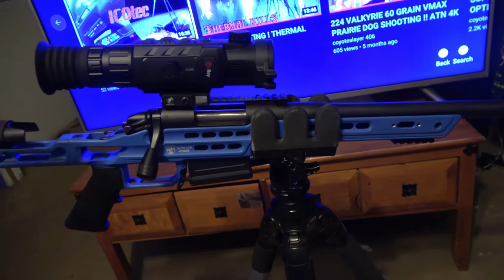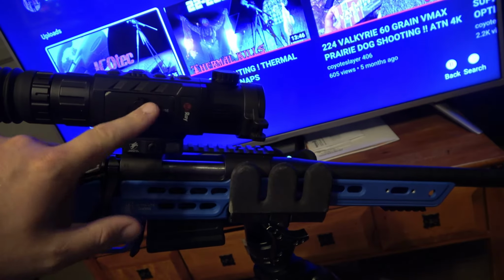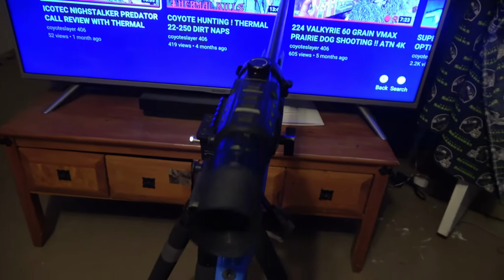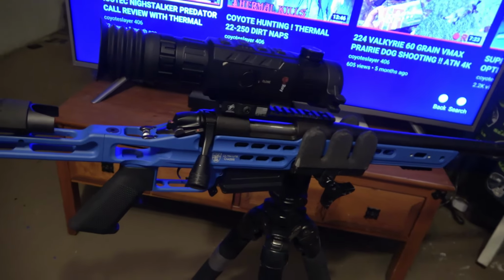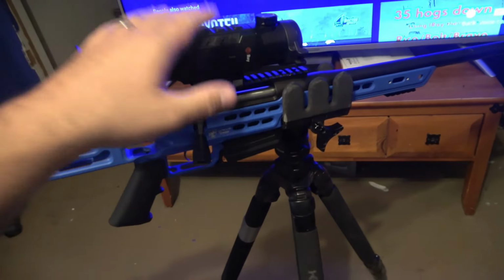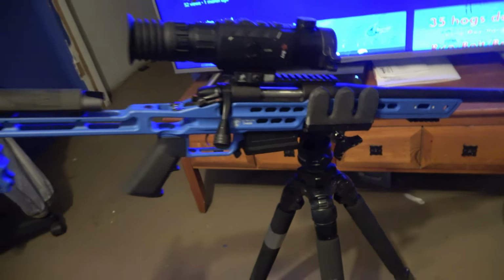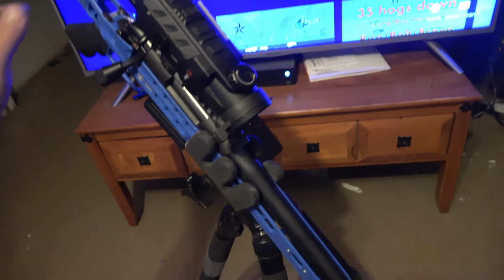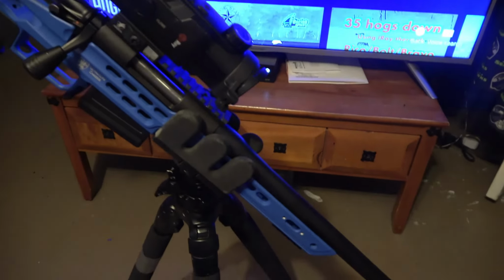RICO MK1 384 THERMAL SCOPE REVIEW . WITH COYOTE KILLS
MY THOUGHTS AND REVIEW OF THE IRAY RICO MK1 384 THERMAL SCOPE     USING IT TO NIGHT HUNT COYOTES IN MONTANA